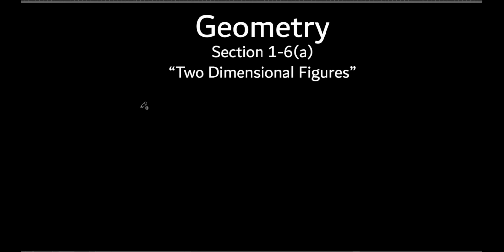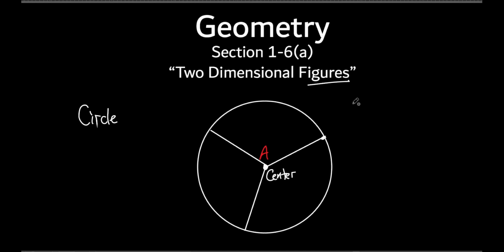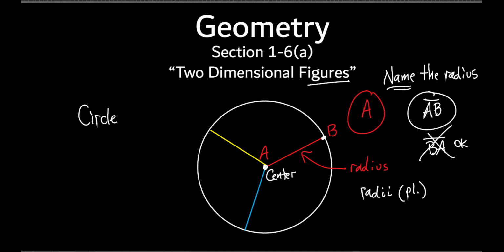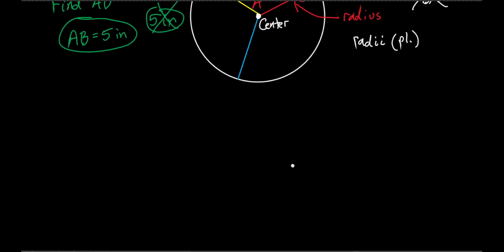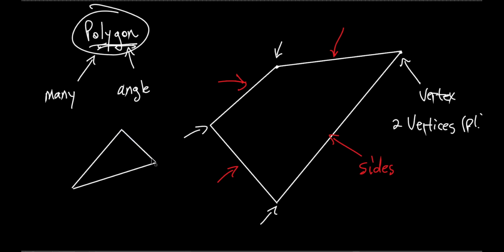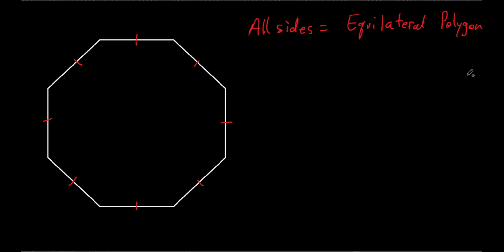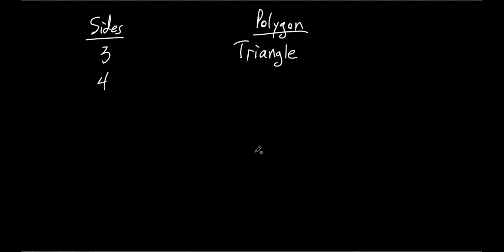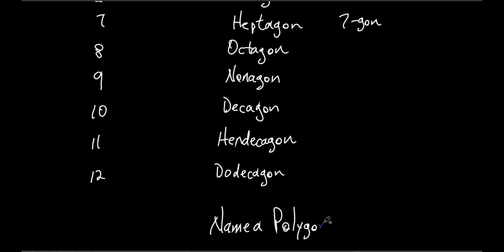CP Geometry (2) Section 1-6 (a) "Two Dimensional Figures"